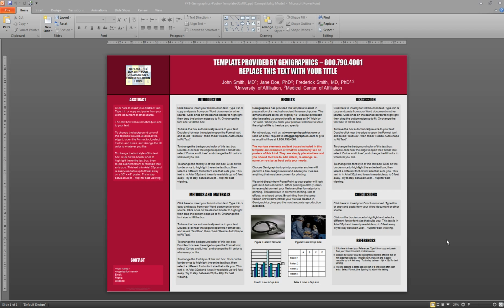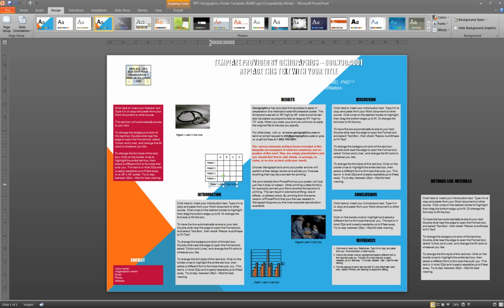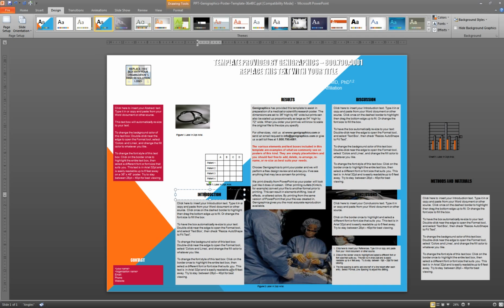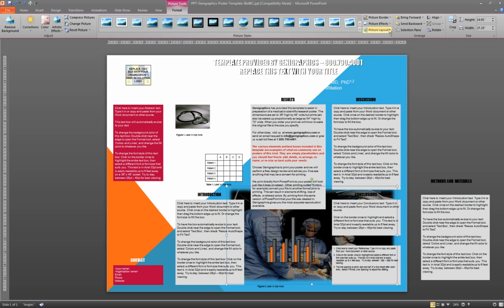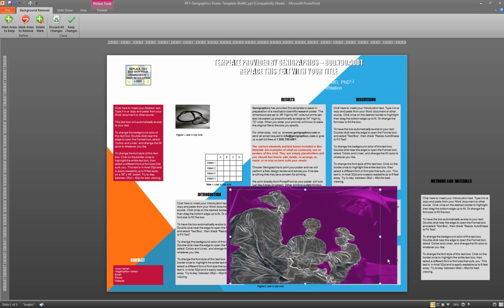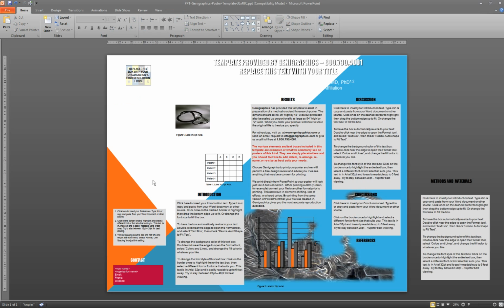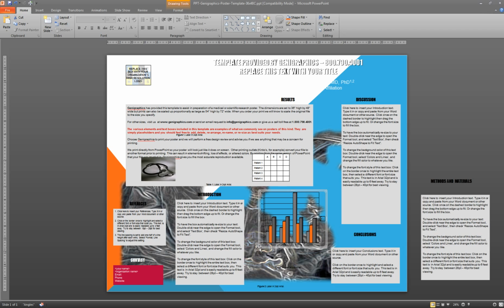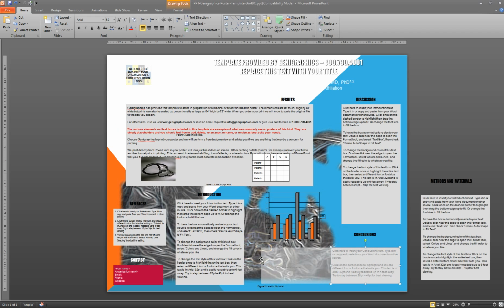How to Make use of the Poster Medium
Don't let your poster suffer from Vertical Essay Syndrome!